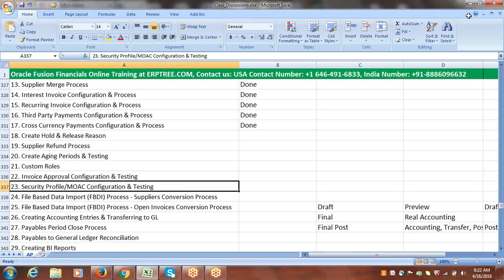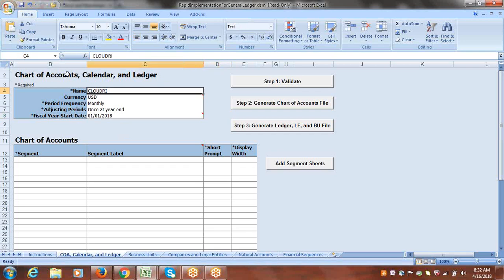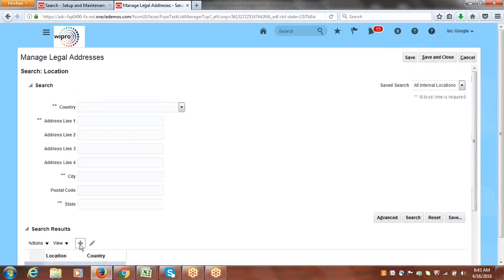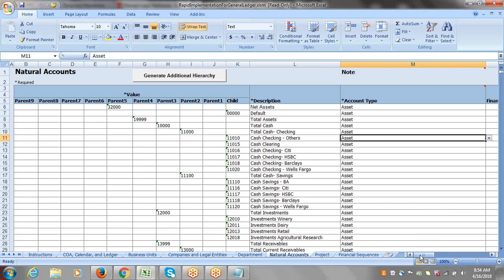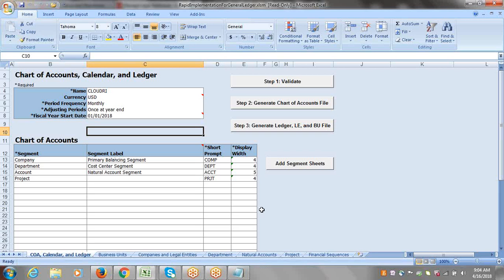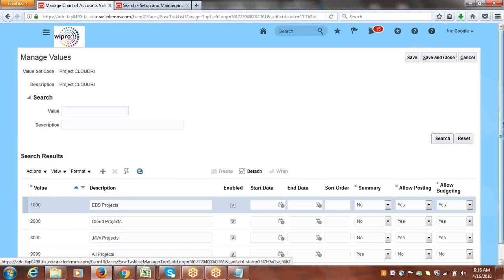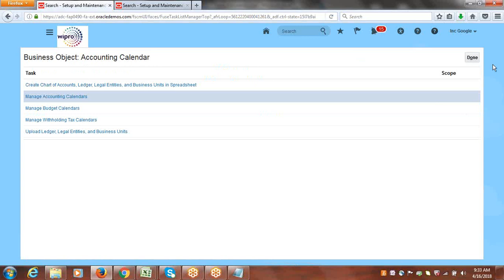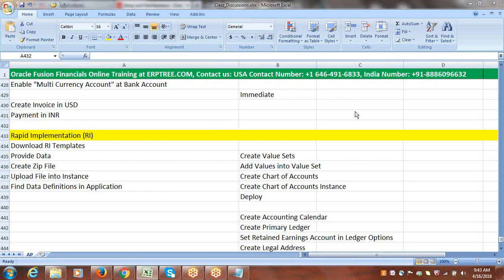22nd Session Rapid Implementation 2018 04 16